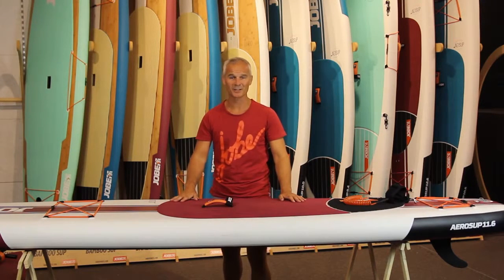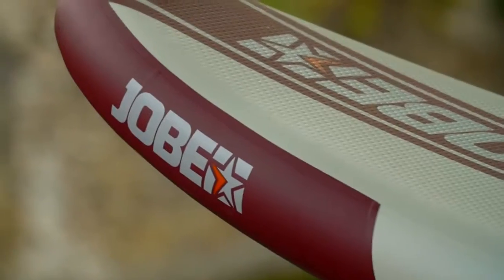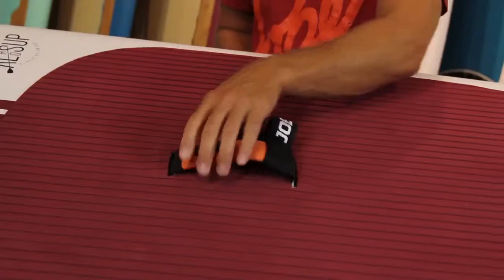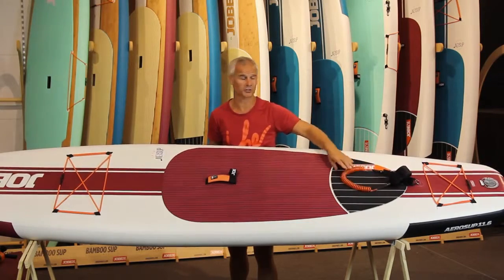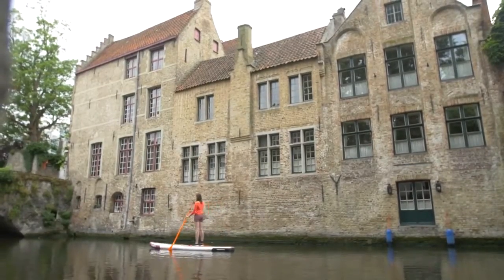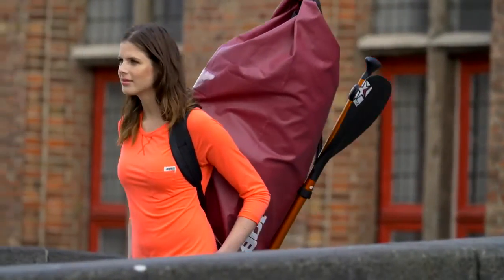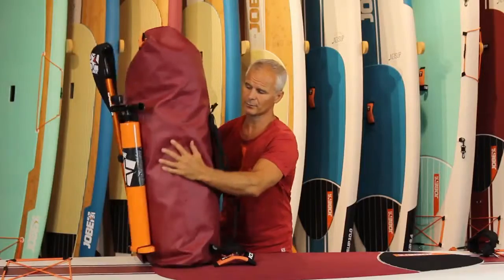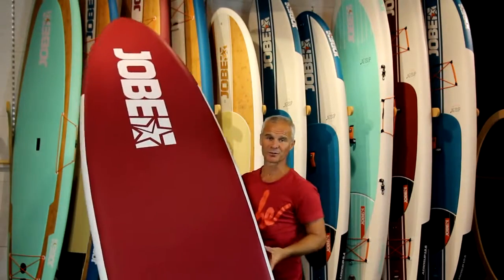Jobe SUP - Aero 11'6 - 2016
Purchase your Jobe Stand Up Paddleboards here and get a FREE Three Piece Alloy Paddle with every inflatable paddleboard purchased and FREE next day delivery*

Jobe have an unbridled passion for watersports. While Jobe SUP was not present for the birth of Stand Up Paddleboarding, Jobe SUP has quickly developed a great range of affordable Stand Up Paddleboards that allows others to share Jobe Sports passion for watersports.

The Jobe 11.6 Aero SUP with its 30" width and slender shape, make it perfect for those looking to cover distance on primarily flat waters and river.

The combination of huge volume and a square tail make the Jobe 11'6 Aero SUP perfect for everyone large or small, novice or expert to enjoy SUP in its purest and most accessible form.

Jobe SUP's range of both hard shell and inflatable Stand Up Paddleboards allow you to discover your world in an away that you never thought possible. Make sure you check out the Jobe SUP range of inflatable Stand Up Paddleboards which not only look fantastic but also have high levels of board volume and forgiving shapes which allow them to be ridden by a broad range of paddlers, whether large or small.

*Free Next Day Delivery applies to all orders over £100 delivered within the United Kingdom. Shipping is available outside of the UK at a small additional fee.